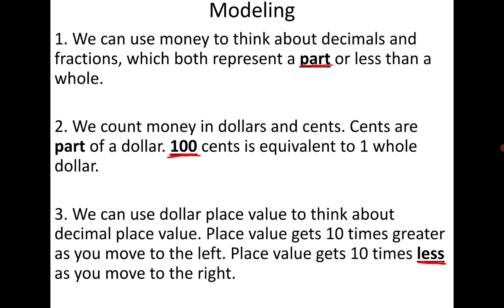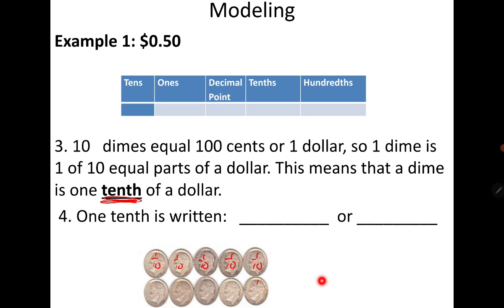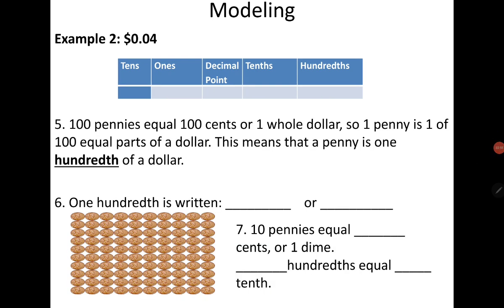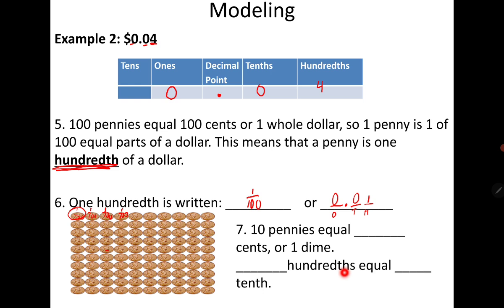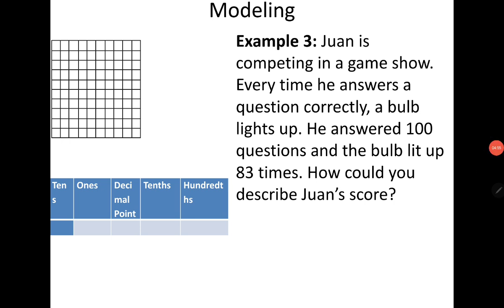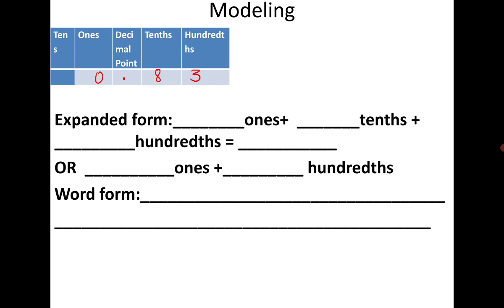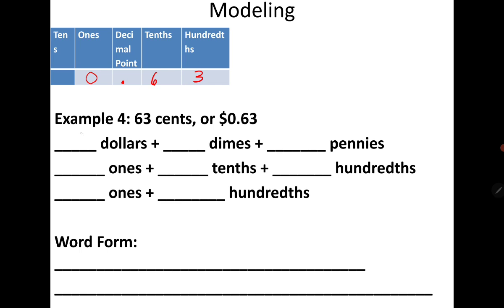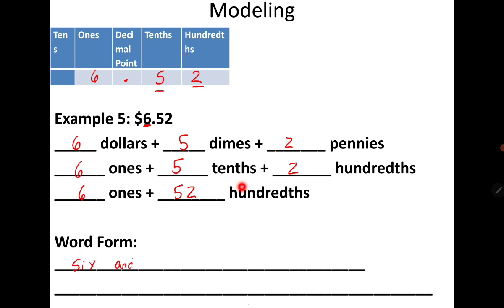January 25, 2024